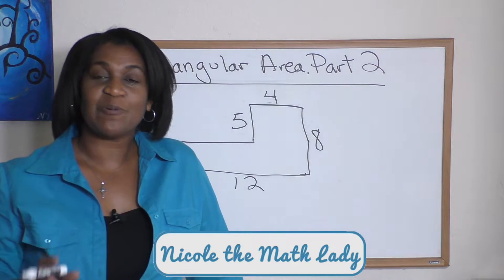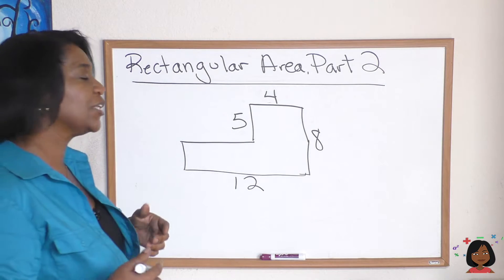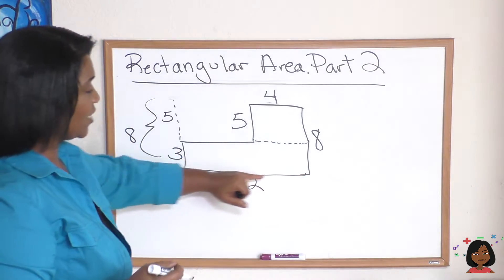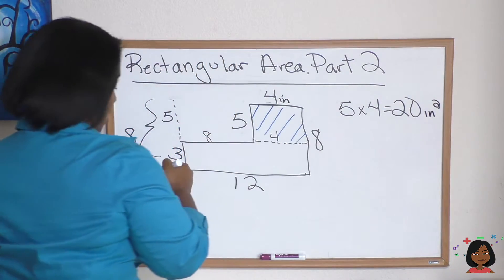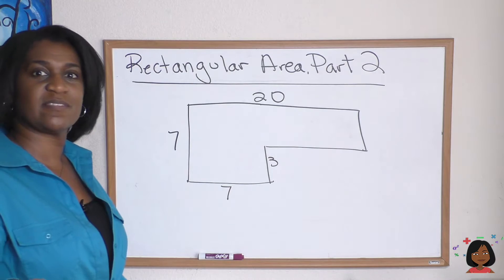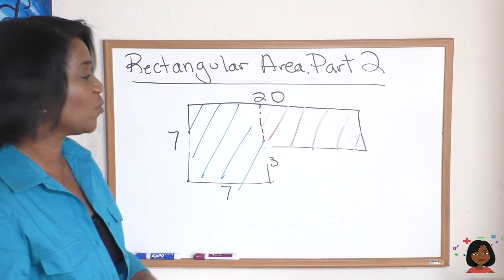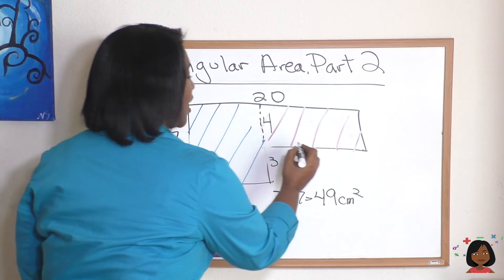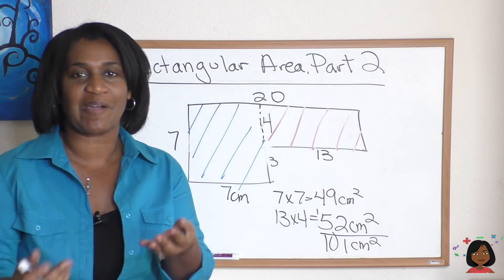37b Rectangular Area, Part 2 for Saxon Math 87